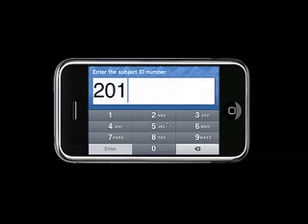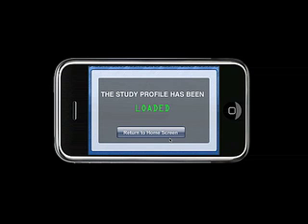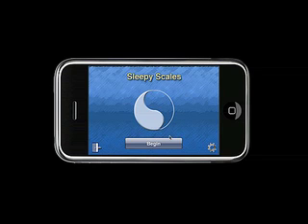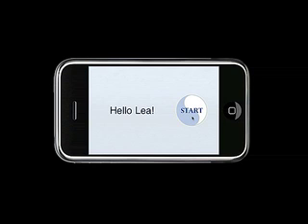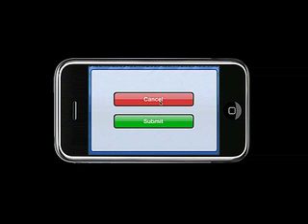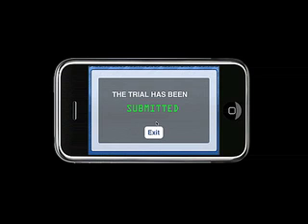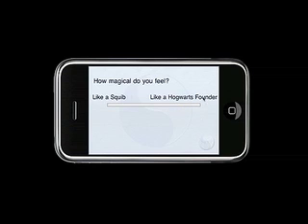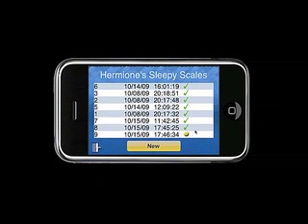Sleepy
A tour of a great tool used in sleep studies. Lots of custom work made this easy to use - even when someone was severely sleep deprived.